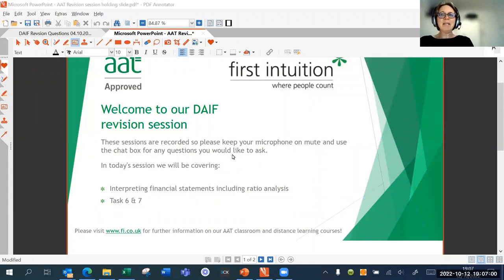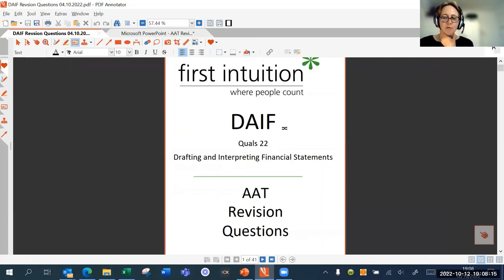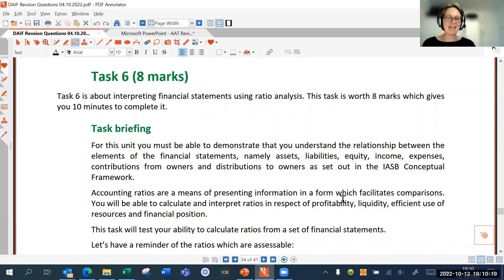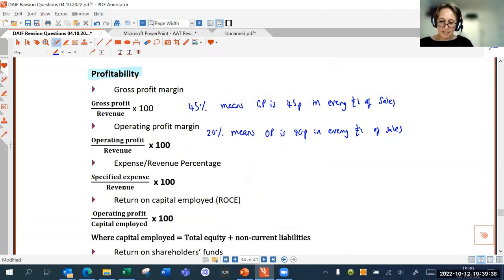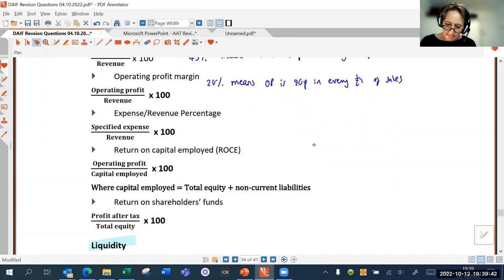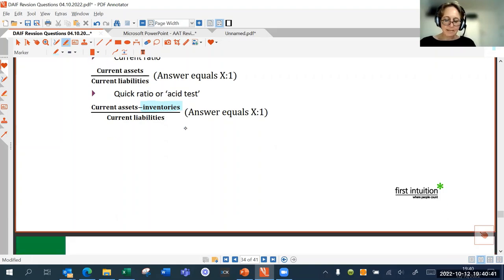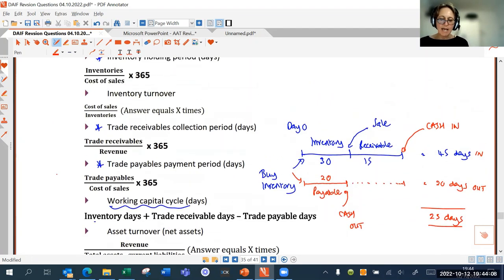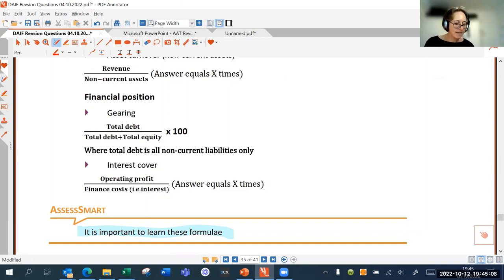AAT Q2022 Level 4 Drafting and Interpreting Financial Statements (DAIF) Task 6 - First Intuition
Join First Intuition for a revision class for AAT's Level 4 Drafting and Interpreting Financial Statements (DAIF). The class was originally broadcast live to students in October 2022. If you’ve enjoyed this session and would like to join the live sessions we are running the FREE AAT revision sessions for the new Q2022 level 2 – level 4!

• AAT
• ACCA
• CIMA
• ICAEW
• CMI